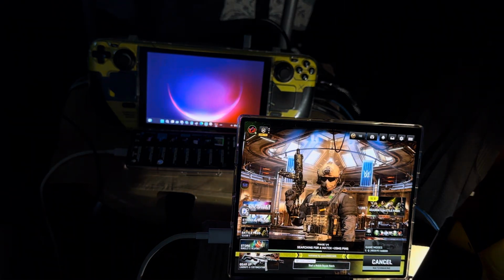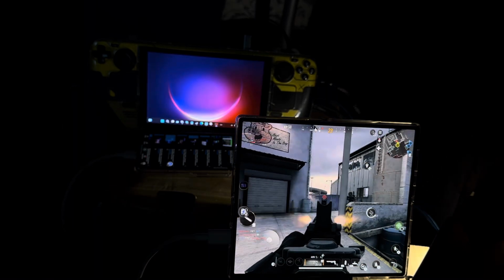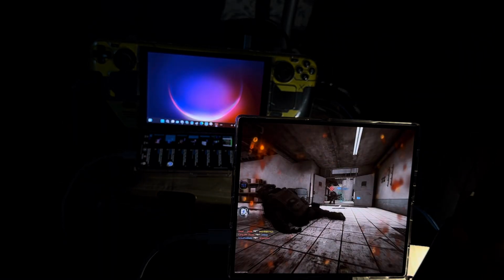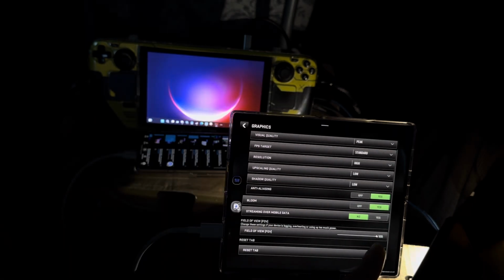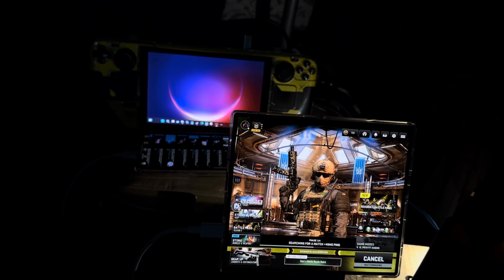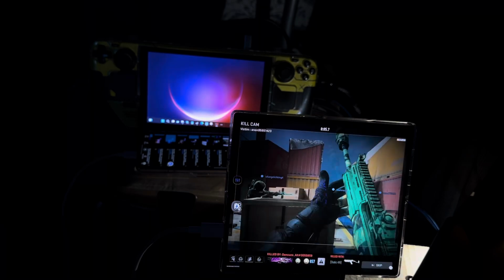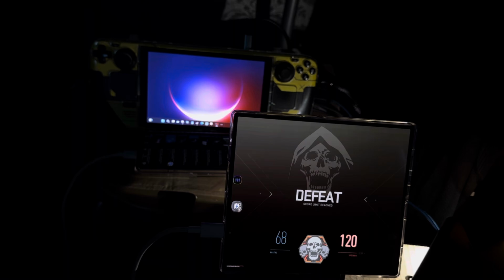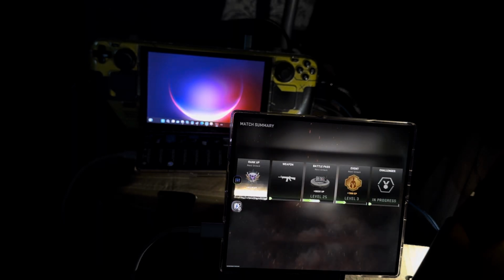Warzone mobile - DualSense and Galaxy Z Fold 6